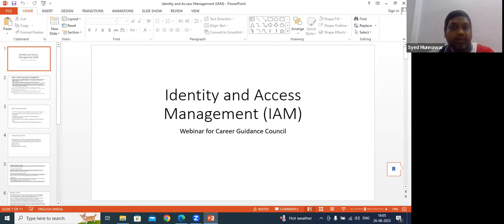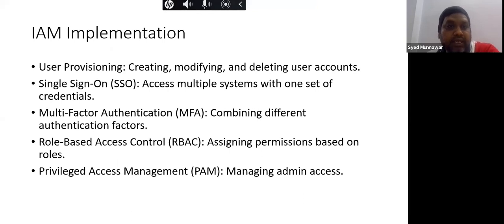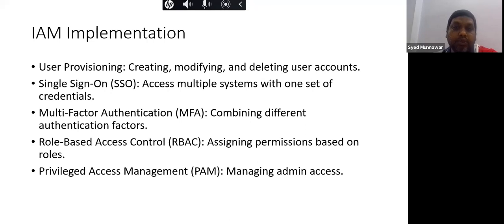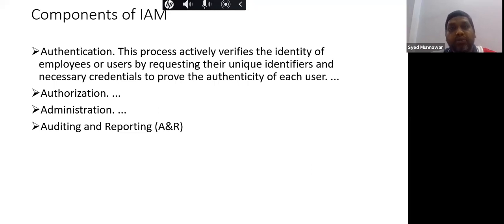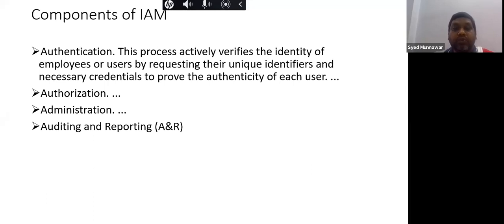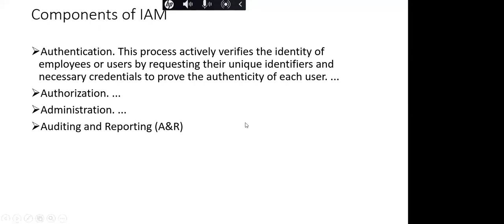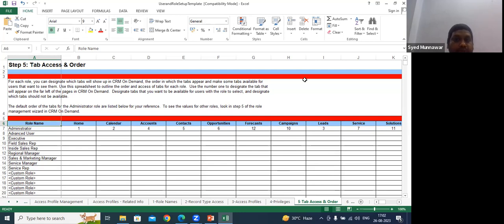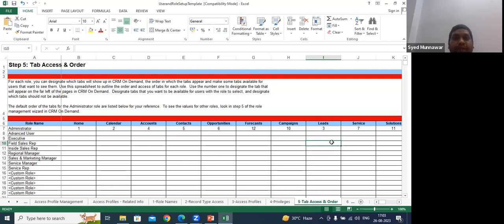Cyber Security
Learn about cyber security identity and access management.
                                  By Syed Munawar
                                   Cyber Security Operation.